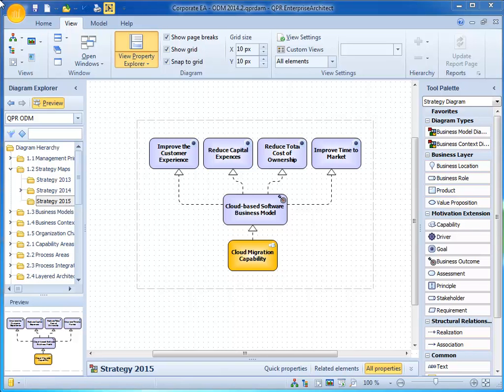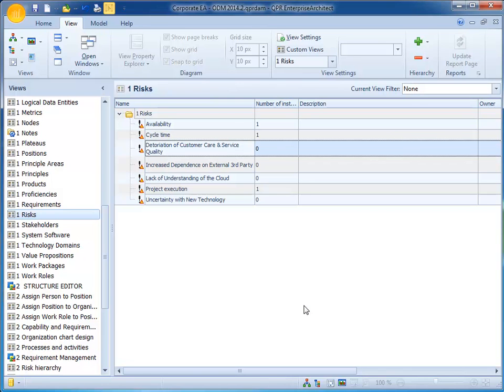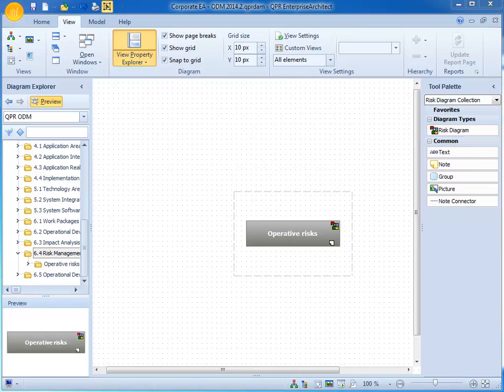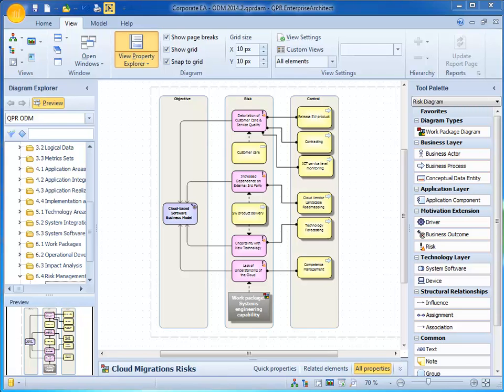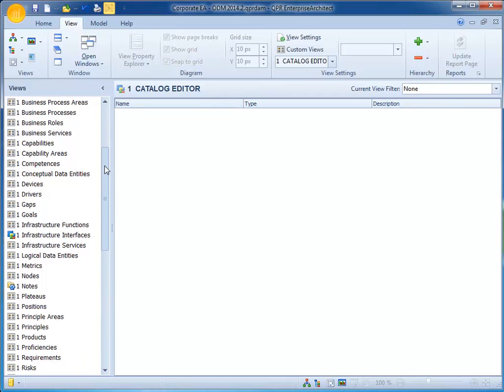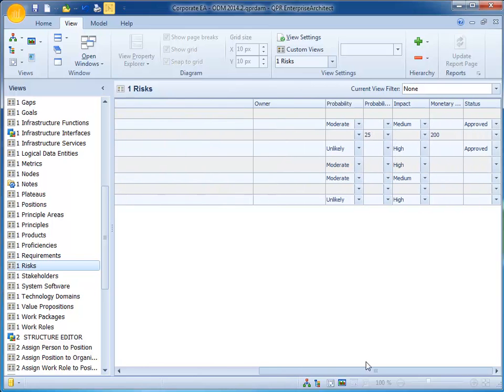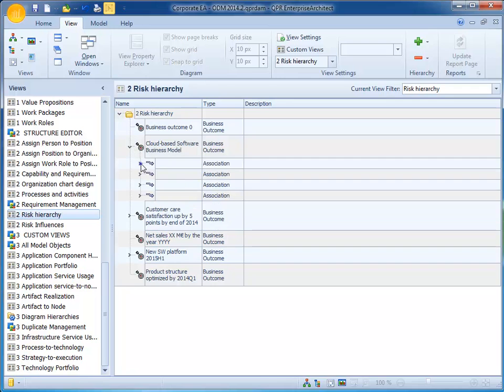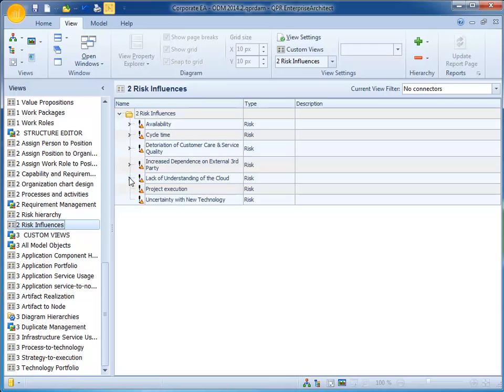Risk Management with QPR ODM template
This is a video showing how to use QPR ODM Template for risk management.